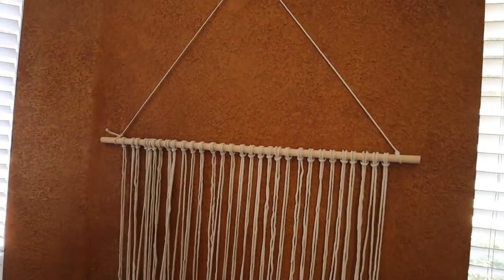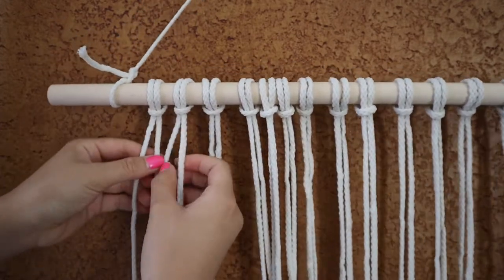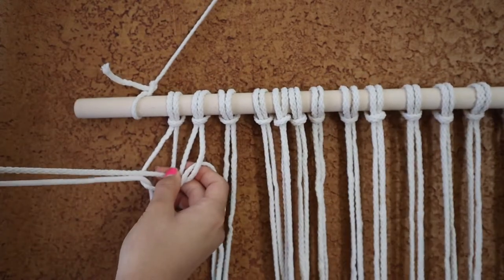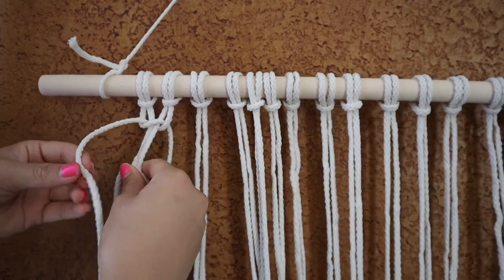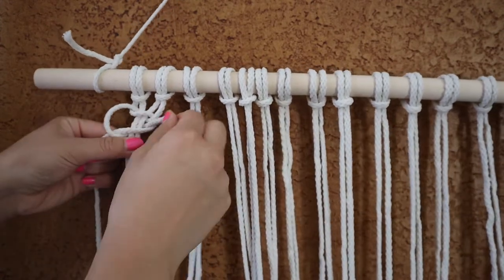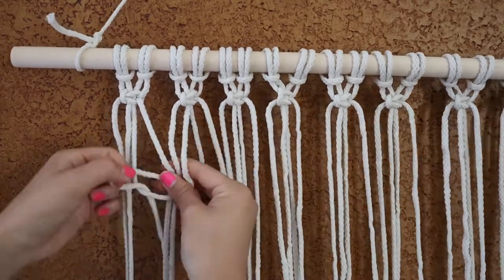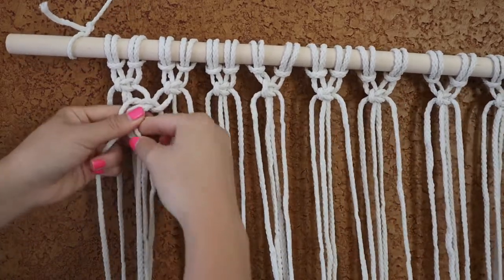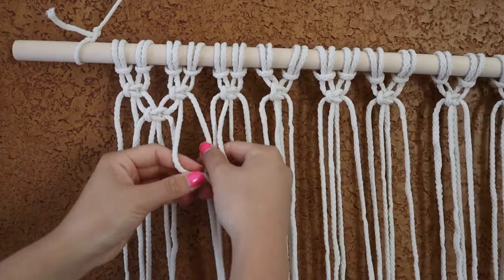College/Apt DIY Macrame&Wall Paintings!!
Hi everyone! My name is Nicole Zhang and I am currently a sophomore studying clarinet performance and political science in the dual degree program at Northwestern University.

I decided to film a DIY video for some crafts I'm making for my apartment this year! Hope you guys enjoy :)